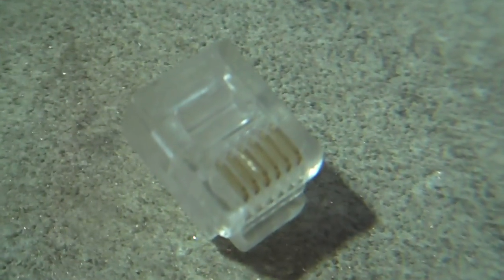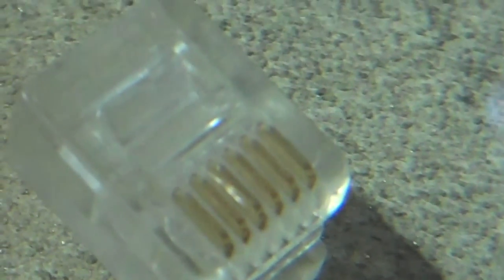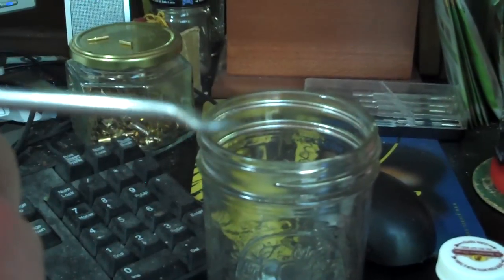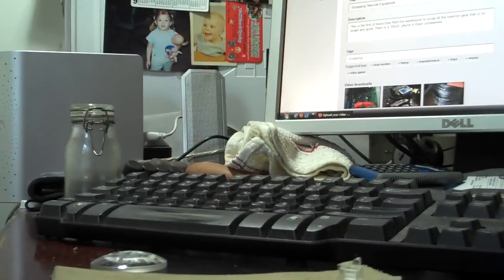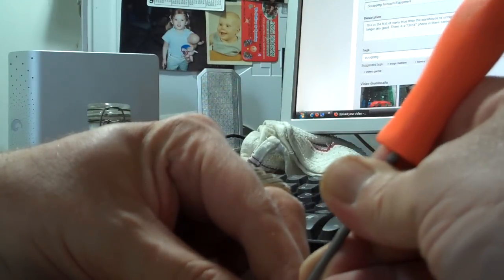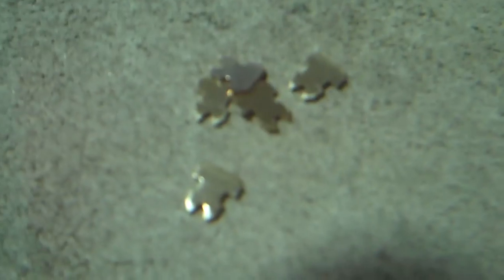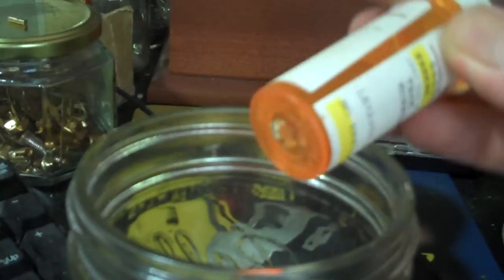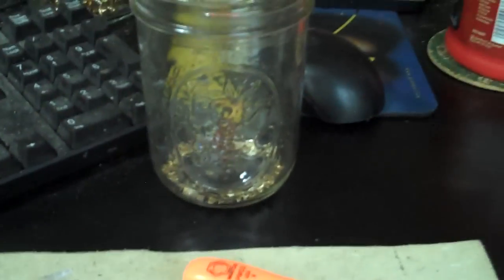Scrapping Small Stuff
some handy tips for getting in those hard to reach places (yes, the bald baby in the photo is me)